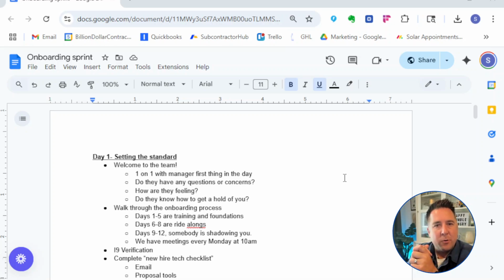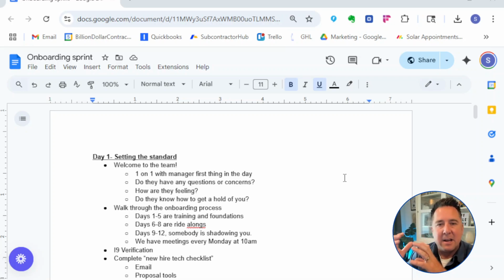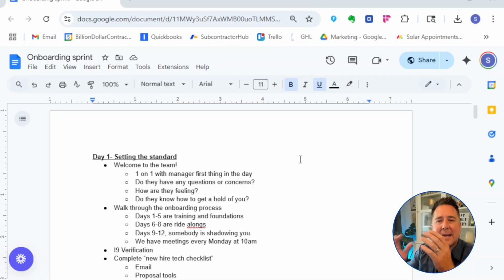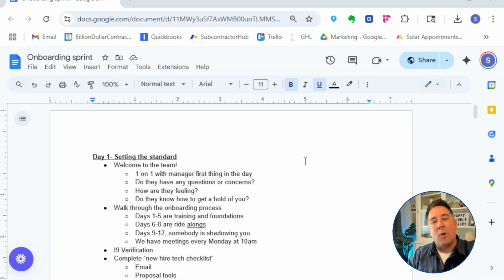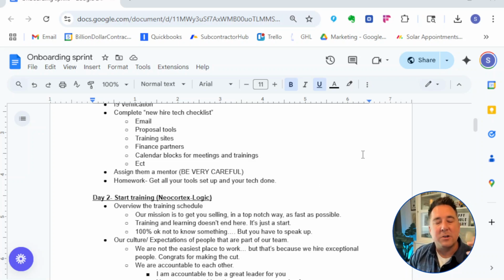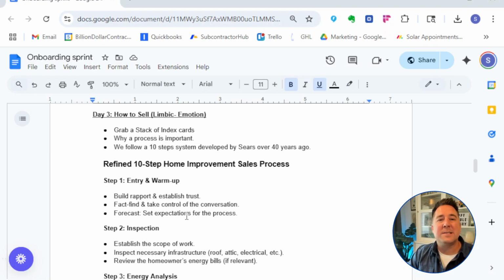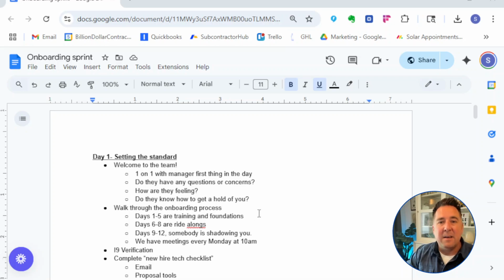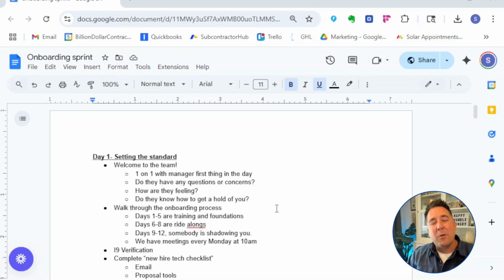Contractor Sales Training: Our Exact 5-Day Contractor Sales Onboarding Plan(Proven to Build A+Teams)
We embed as your fractional Chief Revenue Officer and install the revenue systems, leadership, and structure that home service contractors need to scale past $10M, $25M, and beyond.
Built inside $300M+/year teams... now inside yours.
We work with solar, roofing, HVAC, and home services companies who have hit a revenue plateau, lost a sales leader, or are ready to scale without the overhead of a full-time CRO.
👉 See how we work and what it costs: ContractorsCRO.com